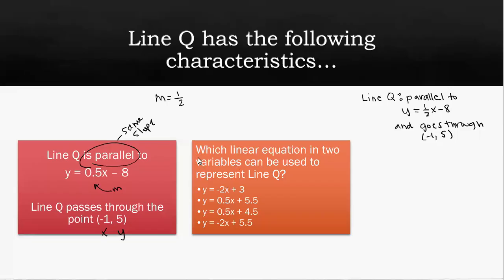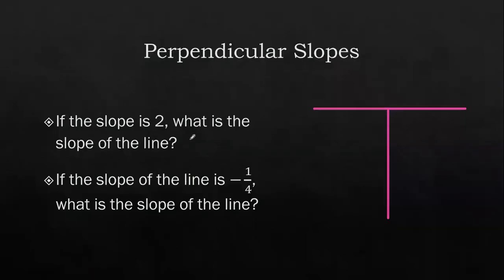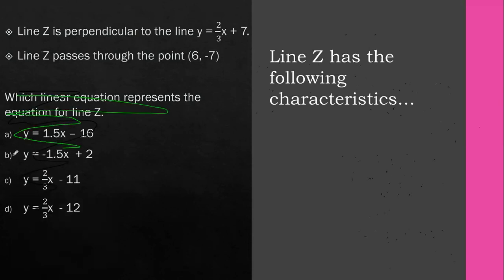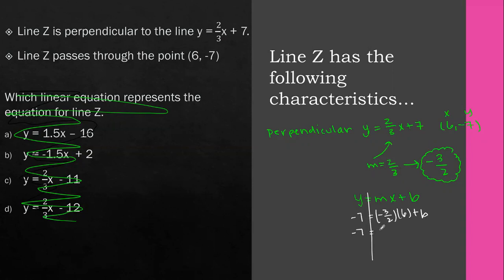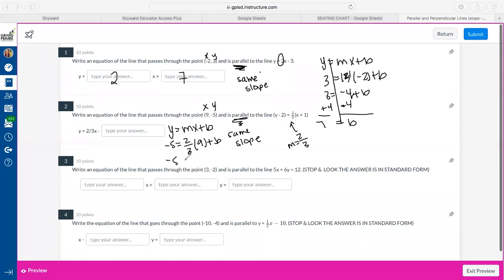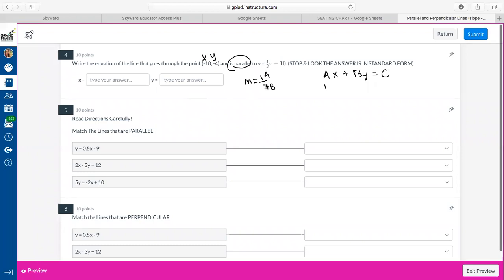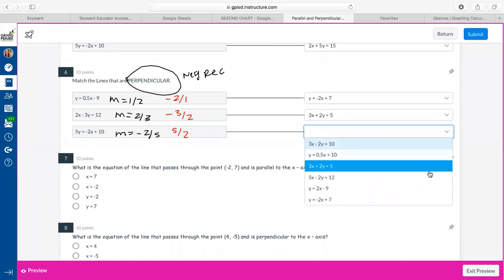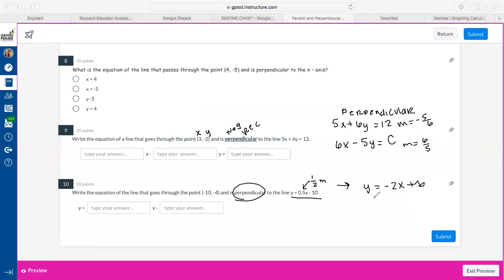Parallel & Perpendicular Lines Answer Discussions Zoom Recording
Standard Form